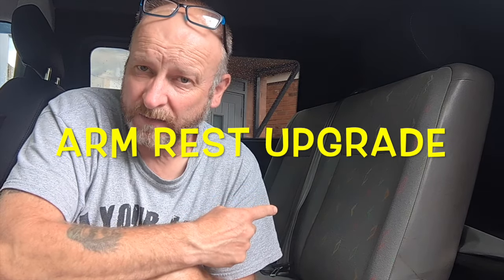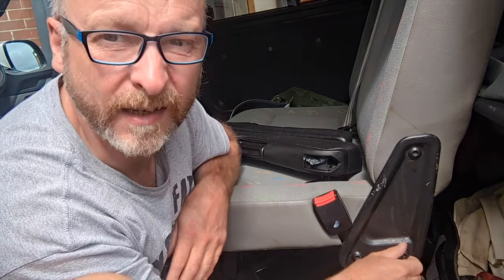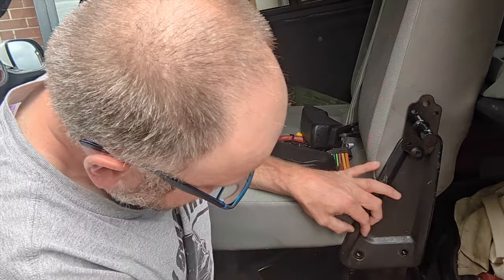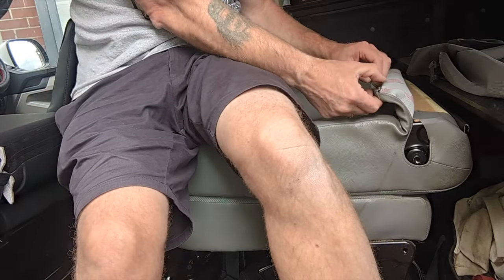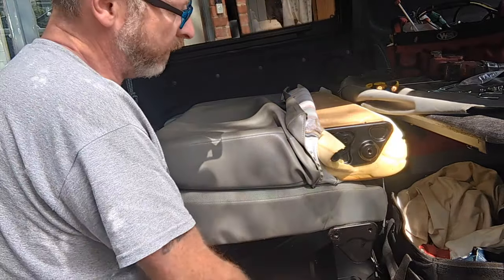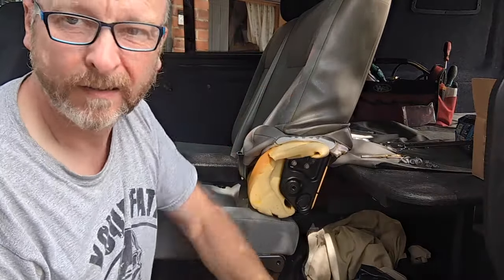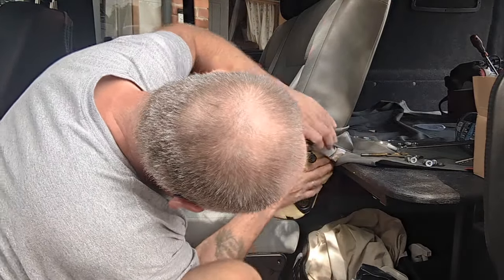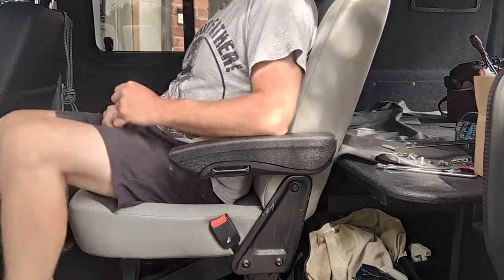Fitting armrests on to my transporter seats. or any van. The only how to on YouTube ?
Fitting budget armrests on to the back seats of my vw transporter.
would also work on fronts and other brands like ford vauxhall.
turned out it was  a simple job .
Once i had thought it through.
tools used m10 spline socket .
3/8 ratchet
10mm spanners
angle grinder
stanley knife
allen key
drill and metal drill bits 3mm and 6mm ,
time taken 1 hour
armrests sourced from ebay .
is this the only how to on YouTube ?